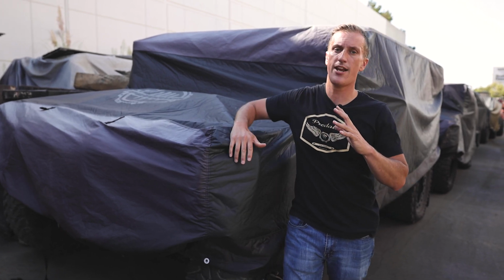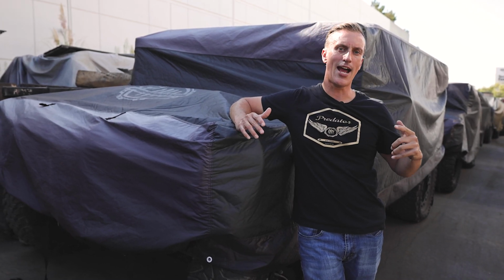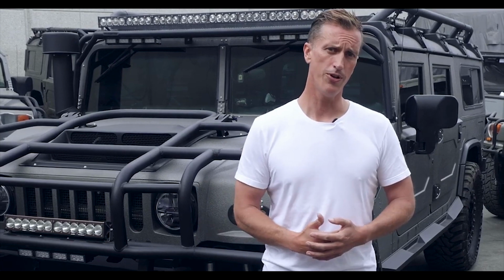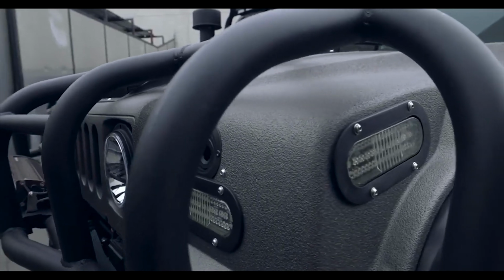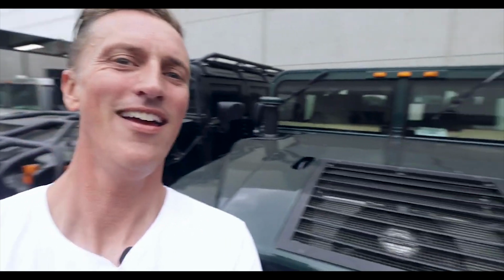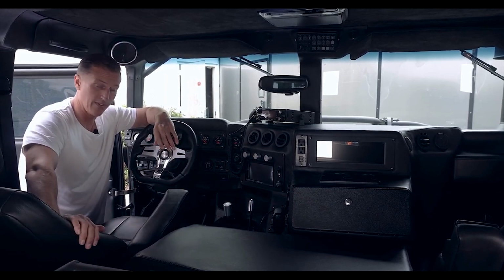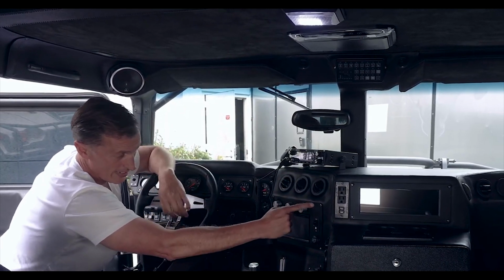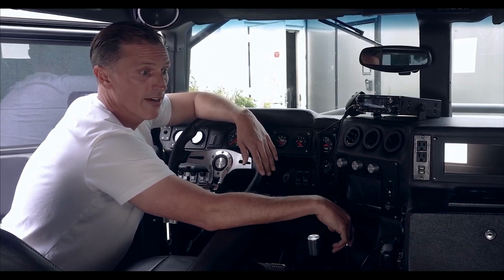DREAM HUMMER H1 COULD BE YOURS!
Originally released in the civilian market March 14, 1992, the Hummer H1 became known from photographs published during Operation Desert Storm and the enthusiastic promotion by actor Arnold Schwarzenegger.

AM General announced that 2006 would be the last model year for the Hummer H1, with production winding down in June 2006 due to a new emission law for diesel engine vehicles, which took effect in 2007. The final model year of 2006 had the most powerful engine and improved fuel efficiency—about 10 mpg‑US (24 L/100 km; 12 mpg‑imp).[3]

Specifications
The Hummer H1 was available in three major variants: a convertible-like soft top, a four-door hard top Sport Utility Truck and an "Alpha Wagon" body version. Less known variants were a two-door pickup truck and a four-door slantback, which shares the same body style of the Humvee employed by the U.S. Military. The convertible/soft top and the station SUV versions were the last types available to individual consumers.

Currently, five engine types and three automatic transmission types are available. Typical engine/automatic transmission combinations include:

6.2 L GM Diesel V8/GM TH400/3L80 3-speed
6.5 L GM Diesel V8/GM 4L80-E 4-speed
5.7 L (350 ci) L05 gasoline V8 TBI/GM 4L80-E 4-speed
6.5 L turbo GM Diesel V8/GM 4L80-E 4-speed
6.6 L turbo Duramax LLY V8 turbo Diesel/Allison 1000 5-speed (model year 2006)

The Hummer H1 shares some common driveline parts with the HMMWV. These include brakes, axles, frame and major body panels (hood, tailgate and quarter panels) are shared between the HMMWV and Hummer H1. All H1s and HMMWVs were produced on the same assembly line; of which the civilian H1s were painted and finished in a separate building.

The H1 models feature a wide track. They can ford 30 inches (76 cm) of water and climb a 22-inch (56 cm) step. Stock ground clearance of 16 inches (41 cm) is due to the driveline components inside a channel in the wide central space between the left and right seats. Approach/departure angles are 72/37.5 degrees. A Central Tire Inflation System (CTIS) controls the tire air pressure allowing lower tire pressures for off-road and higher tire pressures on-road.[4]

The "Alpha" was a re-engineered H1 equipped with GM's Duramax Diesel and 5-speed Allison transmission. The previous turbo-diesel engine lacked power.

The update program commenced in late 2002 with production launch in fall of 2004. To fit into the H1 engine bay, 23 engine component changes were required as well as a 2.0 in (51 mm) body lift to accommodate the taller engine and its turbo housing (a prior 0.5 in (13 mm) lift had been done for MY96 to accommodate the turbo on the 6.5L engine). The 8th digit of the VIN is 3, setting this version of the 6.6L Duramax apart from the versions used in pickup trucks.[6] The GMT560 engine output was 300 hp (220 kW) and 520 lb⋅ft (705 N⋅m) of torque. The engine was equipped with cooled exhaust gas recirculation and an internal engine oil cooler, thus, requiring a 40 percent heat rejection increase to engine coolant. Because space was limited between the air-lift brackets that protrude from the hood, the fan system was modified by putting it directly under the coolpack and driving it through a special gearbox directly off the crankshaft damper pulley. Several other cooling system modifications were required to assist with cold starting from −30 °F (−34 °C).

Other major modifications included the use of special high-strength steel in the chassis frame, a more powerful steering gear; quieter axle differentials, redesign of the geared hubs to use quieter helical gears, new induction, exhaust and electrical power systems; and re-engineering of the fuel supply and filtration system.

The Duramax engine delivered more torque at lower engine speeds than the 6.5L, combined with a lower gearing ratio (about 44.5 to 1 in low lock) made the vehicle more powerful. Other changes included centralized tire inflation and a new interior.

Production launch was early in 2005, and continued until production ceased in mid-2006. All vehicles built during this time are classified as model year 2006 (10th digit in VIN is a 6.)

The program was cancelled May 12, 2006 because GM decided to withdraw technical and financial support for future engineering and recertification.